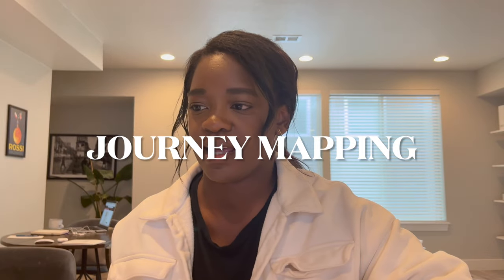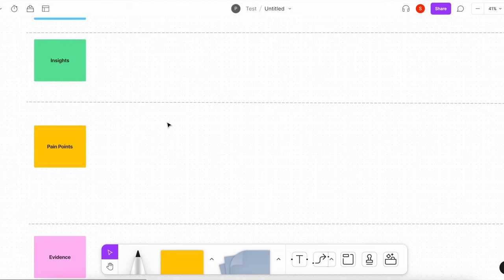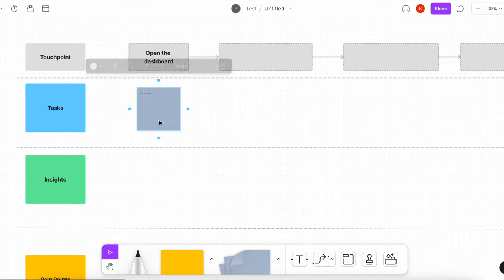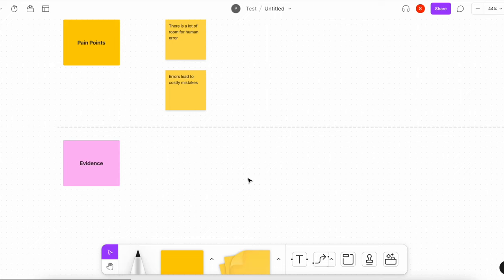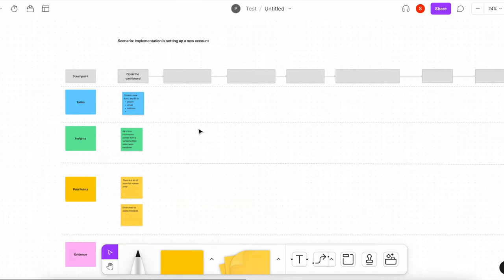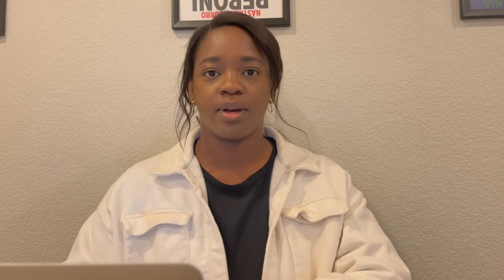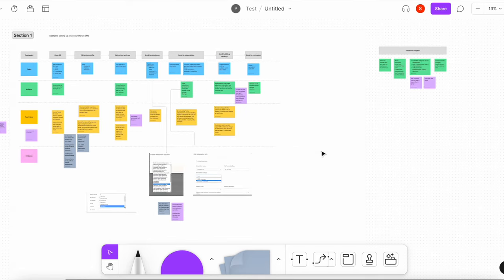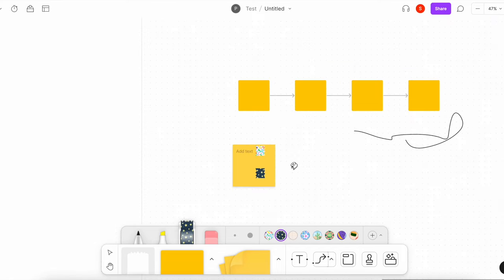A Realistic Day in the Life as a UX Designer | What I do day to day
Hello friends! In this video I'm showing you a realistic day in the life as a UX/UI designer. I walk you through what it's actually like to be a UX designer at small-medium sized company. I'm showing the meetings I'm in with product managers and developers, the tools like Figma & FigJam that I use to create workflows in order to complete my UX design tasks.

🍏 SPRINGBOARD
To get a $1,000 discount on any of Springboard’s top industry boot camps click this link and use code: STEPHANIEM

✨A B O U T  M E:
Hi everyone! My name is Stephanie and I post videos about being a UX designer, work days in my life, and lifestyle content.